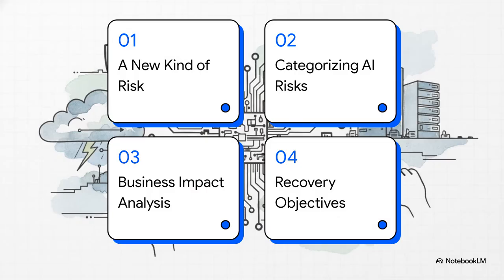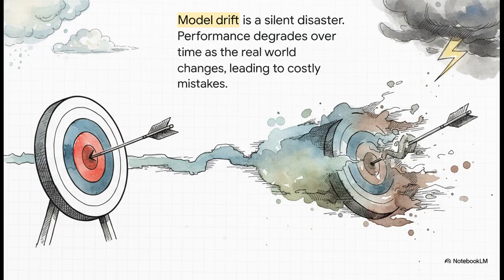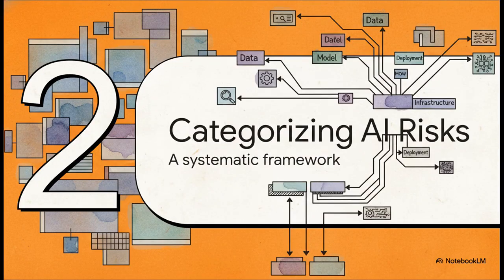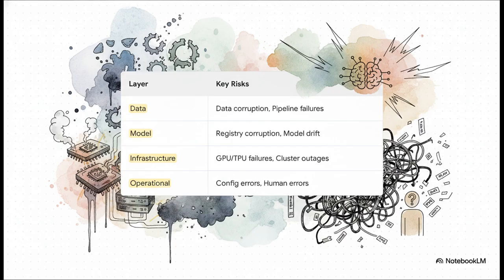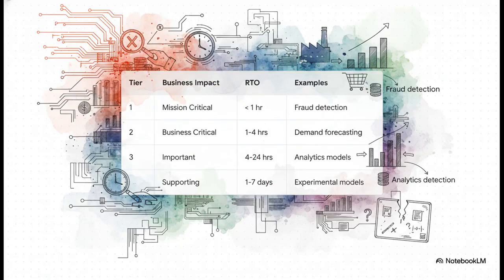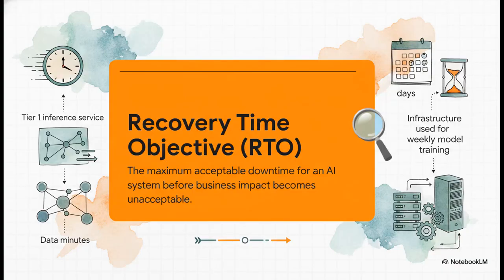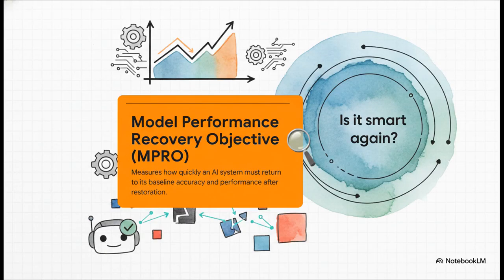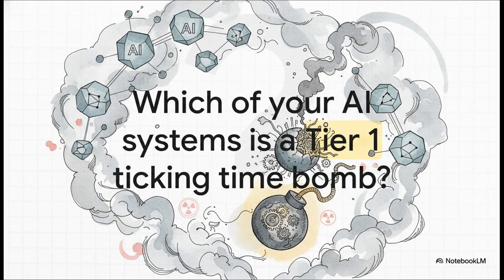Developing a Disaster Recovery Plan for AI Systems Part 8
“AI System Disaster Recovery Planning: Key Strategies” 15-part tutorial Explainers are in playlist This video is essential for IT leaders, detailing how to build a disaster recovery plan specifically for artificial intelligence systems. We categorize AI risks, conduct thorough risk analysis, and define critical recovery objectives, highlighting the importance of training data as a single point of failure. Learn how to conduct risk assessment effectively to protect your AI infrastructure. This 15-part tutorial explains the key strategies and frameworks for building resilient Artificial Intelligence systems, drawing on a report from Virtualization Options LLC.

AI systems need specialized disaster recovery plans. Unlike traditional IT systems, AI depends on training data, model files, and specialized hardware working together.

Key AI Risks:

* Data: Training data loss, feature store failures, pipeline issues

* Models: Registry corruption, version failures, drift, adversarial attacks

* Infrastructure: GPU/TPU failures, cluster outages, storage failures

* Operations: Configuration errors, deployment failures, monitoring gaps

Recovery Metrics:

* Standard: RTO (Recovery Time) and RPO (Recovery Point)

* AI-Specific: MPRO (Model Performance), FFO (Feature Freshness), IQO (Inference Quality)

System Tiers:

* Tier 1 (Mission Critical):  less than 1 hour RTO - fraud detection, trading

* Tier 2 (Business Critical): 1-4 hours - forecasting, moderation

* Tier 3 (Important): 4-24 hours - analytics, reporting

* Tier 4 (Supporting): 1-7 days - research, training

Vulnerability Chains:

AI systems are interconnected. Data ingestion failures prevent model updates, causing outdated predictions. Version mismatches create hidden failures. Recovery plans need clean baseline data and models.

Outage impacts worsen over time:

* 0-1 hour: Real-time services fail, automated decisions halt

* 1-4 hours: Operational inefficiencies, manual workarounds needed

* 4-24 hours: Revenue loss, regulatory concerns

* 1-7 days: Customer churn, market share loss

* Beyond 7 days: Business viability threatened

Backup Approach:

* Real-Time Replication: Continuous sync (RPO less than 15 min) to secondary region

* Scheduled Backups: Daily/weekly backups in separate geographic locations

* Archival Storage: Long-term retention for compliance

Component-Specific:

* Training Data: Daily incremental, weekly full backups with versioning and geo-replication* Model Artifacts: Immediate backup with complete lineage (data, code, config versions).* Processed Features: Real-time replication (Tier 1), hourly (others). with point-in-time recovery* Inference Logs: Continuous streaming backup for model feedback

Validate backups regularly with automated checksums. Run recovery drills to ensure data access under pressure. VOLLC Virtualization Options LLC - A Colorado-based Research, Education, and Advisory Organization